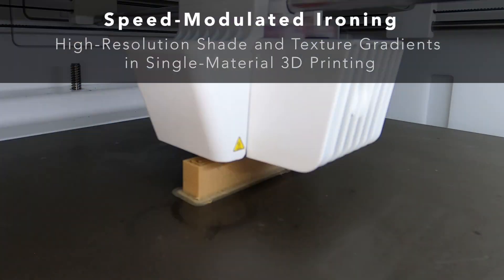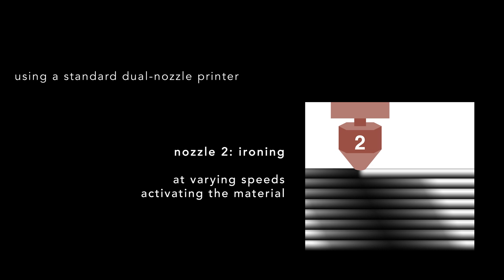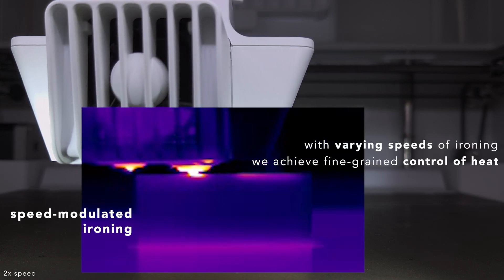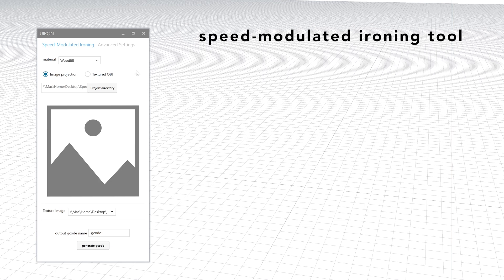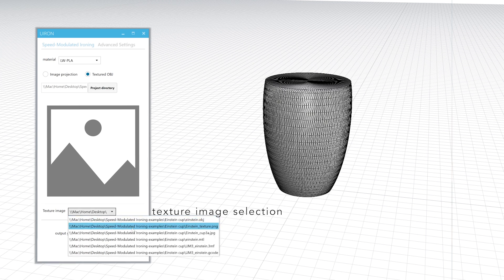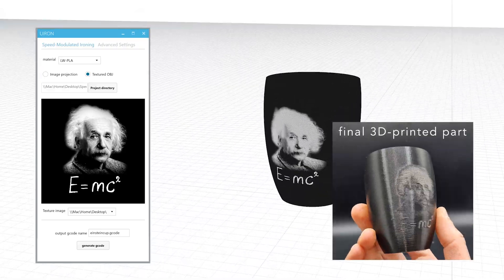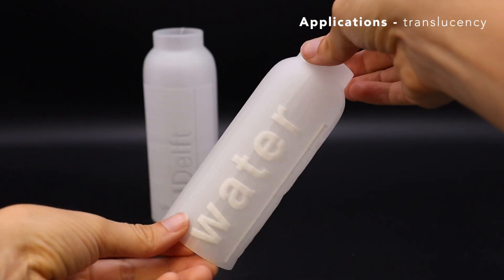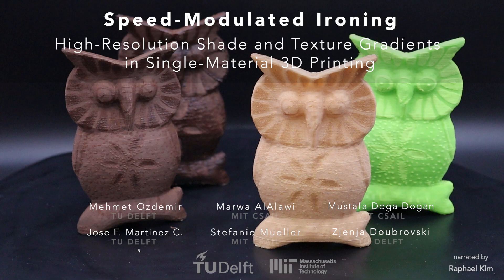New 3D Printing Technique by TU Delft & MIT Delivers High-Resolution Textures from a Single Material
A team of TU Delft researchers, with the assistance of MIT, developed Speed-Modulated Ironing, a novel method that expands the capabilities of single-material 3D printing. By using one nozzle to 3D print and the second nozzle to re-heat printed areas at varying speeds, this technology re-activates temperature-responsive filaments, such as Woodfill, Corkfill, and foaming filaments, in a single fabrication process. This way users can create high-resolution objects with graded shades, textures, and translucency, without the need of multiple materials or complex hardware modifications.

By Mehmet Ozdemir, Marwa AlAlawi, Mustafa Doga Dogan, Jose Francisco Martinez Castro, Stefanie Mueller, and Zjenja Doubrovski. 2024. Speed-Modulated Ironing: High-Resolution Shade and Texture Gradients in Single-Material 3D Printing. In Proceedings of the 37th Annual ACM Symposium on User Interface Software and Technology (UIST '24). Association for Computing Machinery, New York, NY, USA.